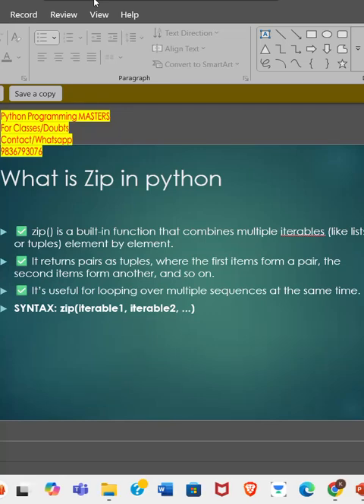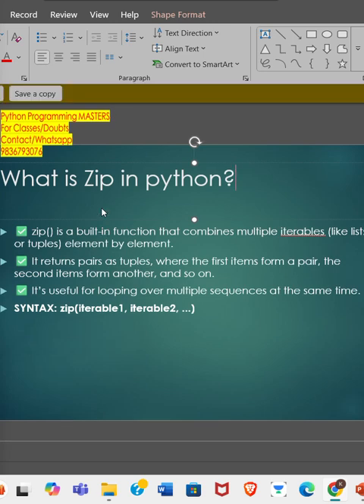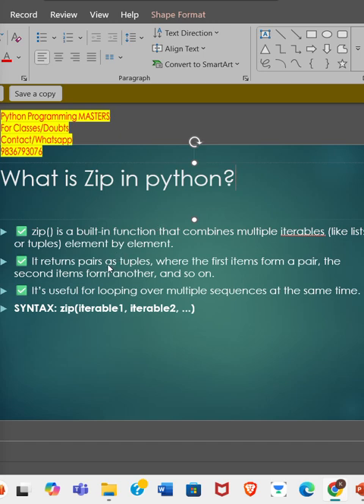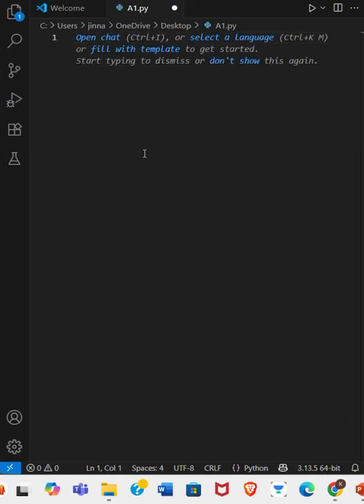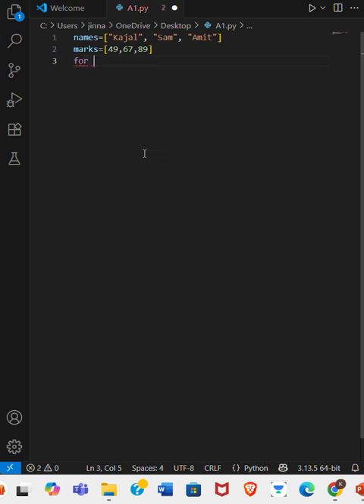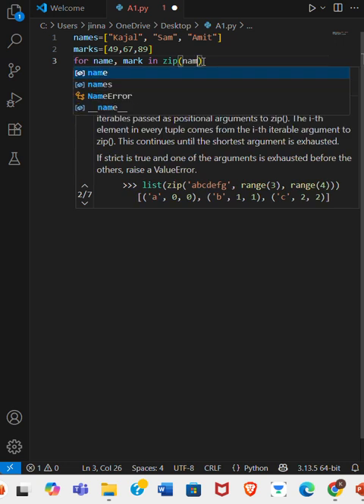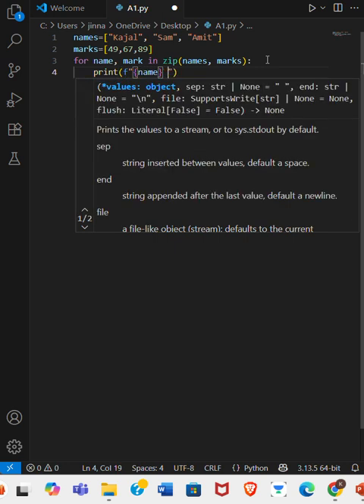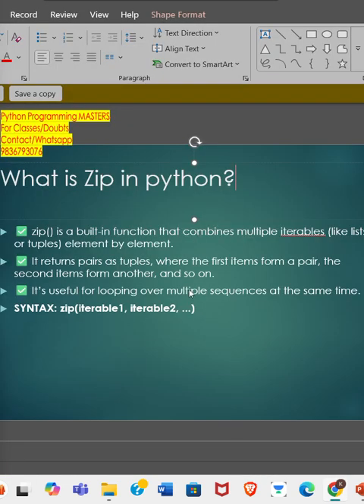What is zip in Python? Learn how to combine iterables efficiently!